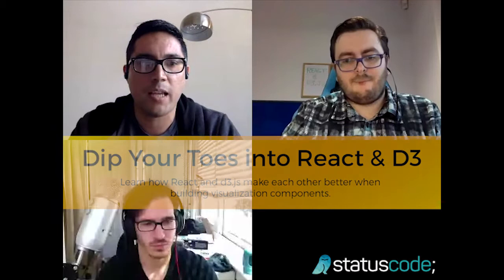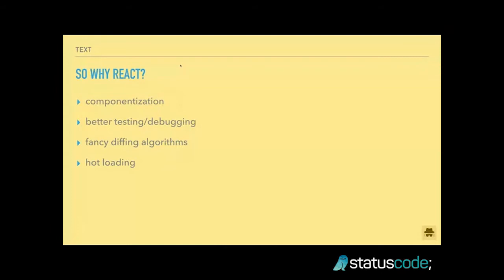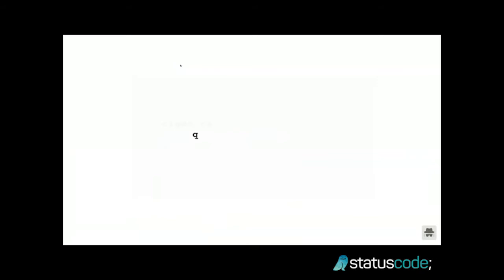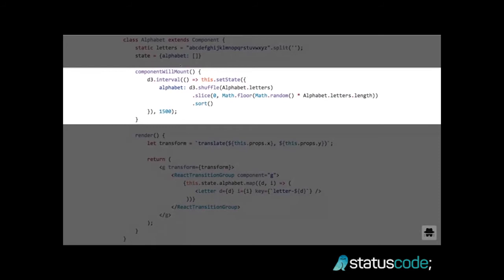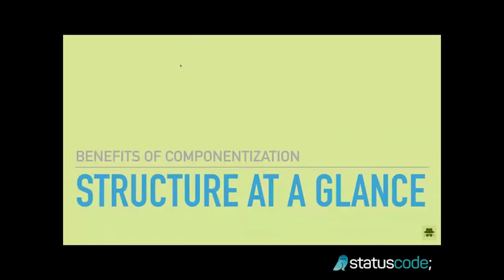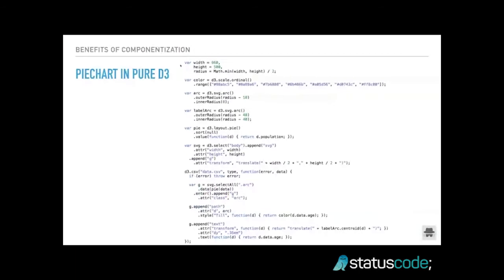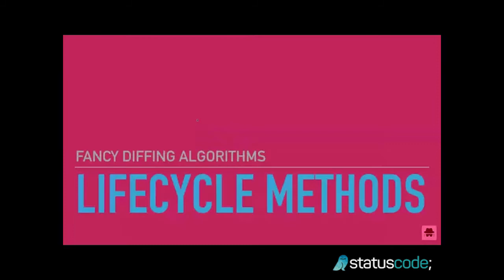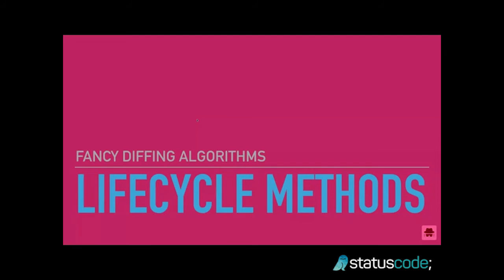How to use React and d3.js to Build Visualization Components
A live talk with by Swizec Teller and Freddy Rangel